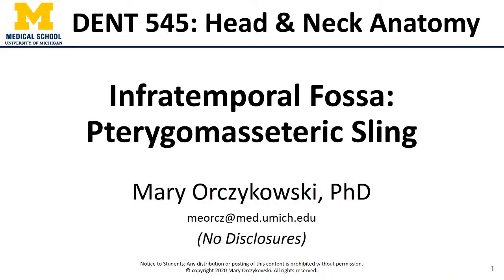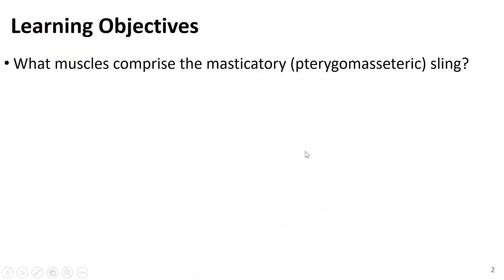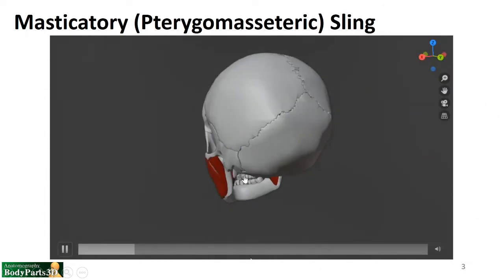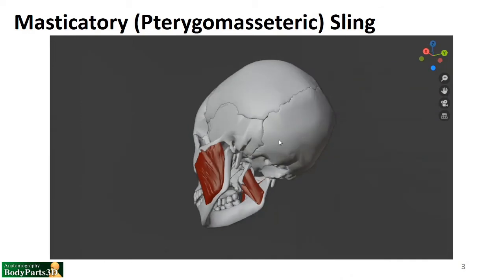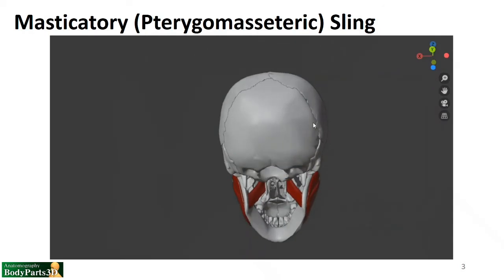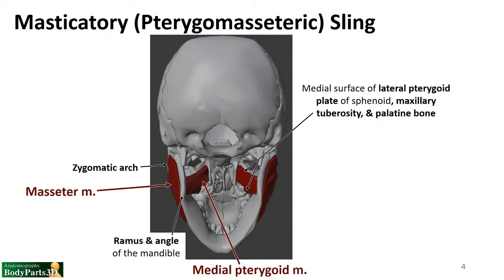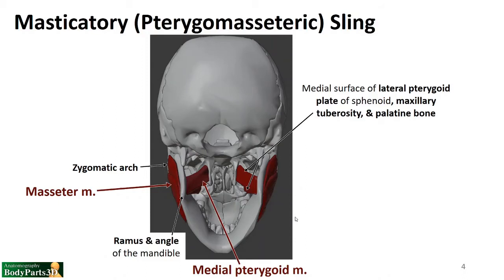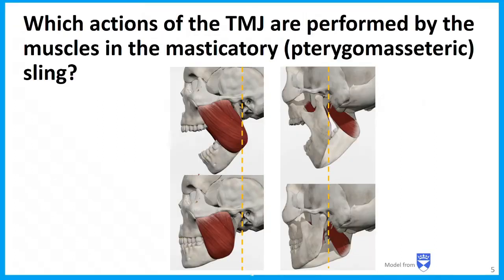Infratemporal Fossa LO - Masticatory Sling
Dr. Mary Orczykowski discusses the masticatory sling and its association with the infratemporal fossa in relation to the learning objectives for the DENT 545 Dental Head and Neck Anatomy course at the University of Michigan.